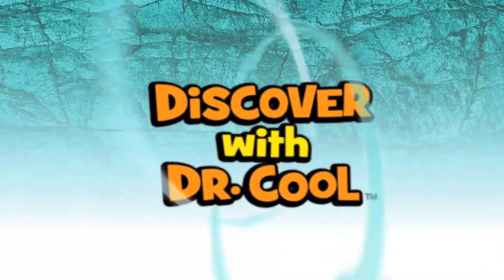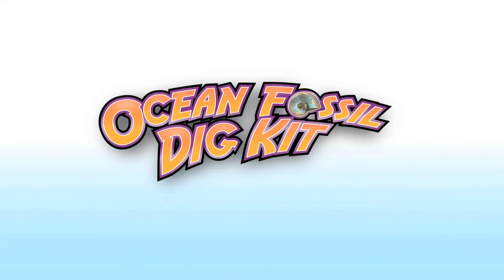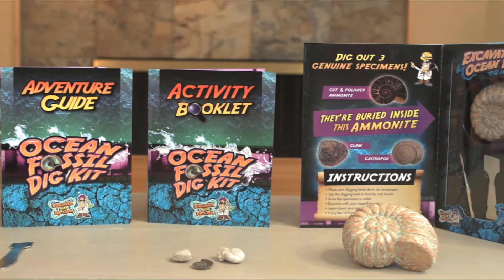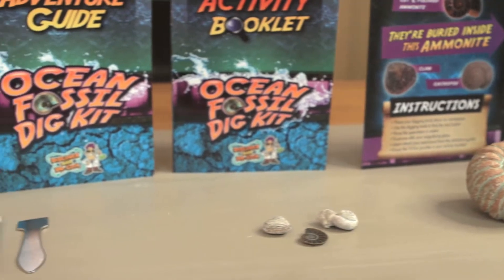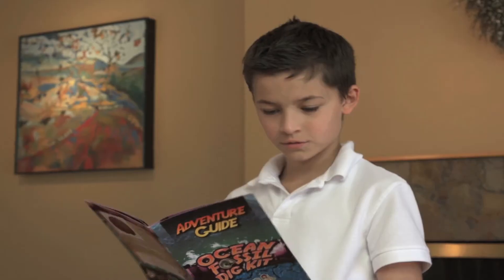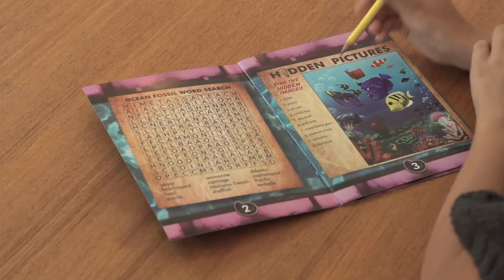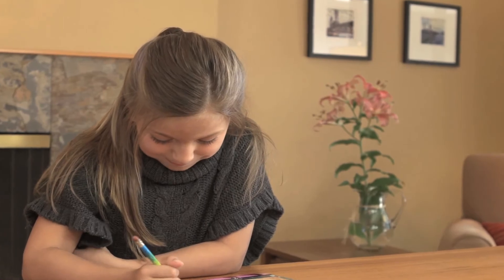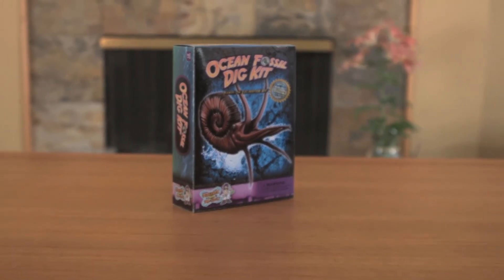Ocean Fossil Digging Kit by Discover with Dr. Cool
Check out the Ocean Fossil Digging Kit by Discover with Dr. Cool